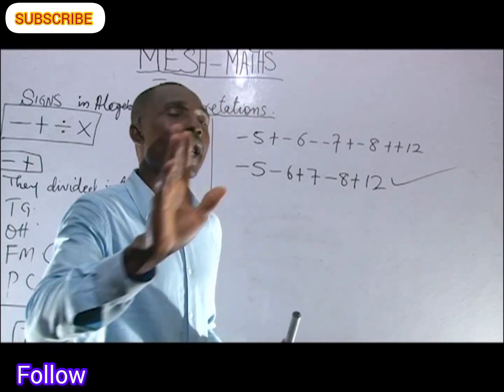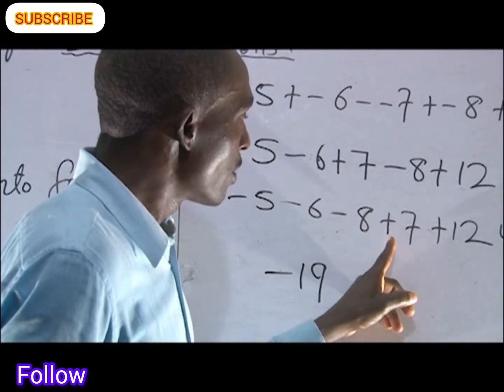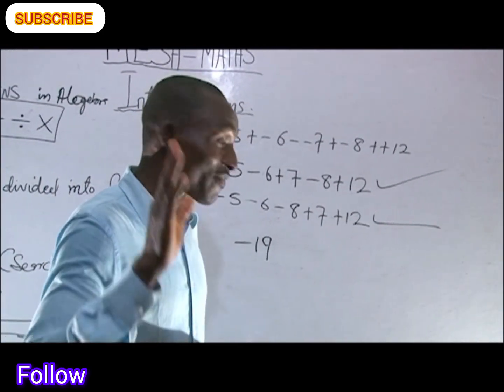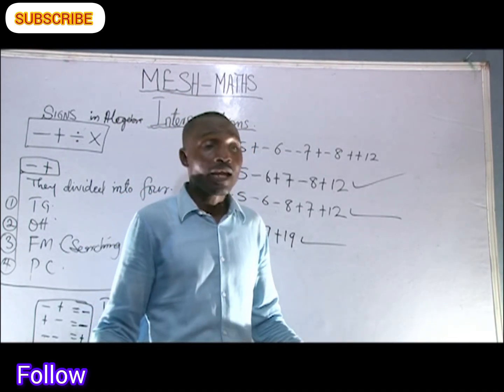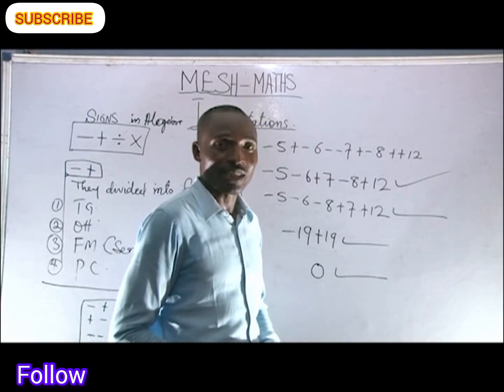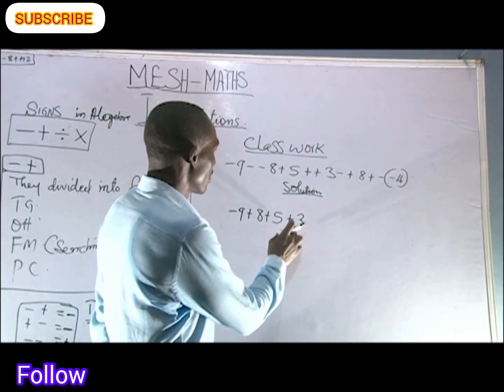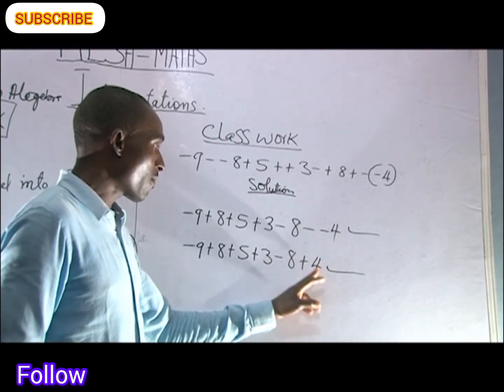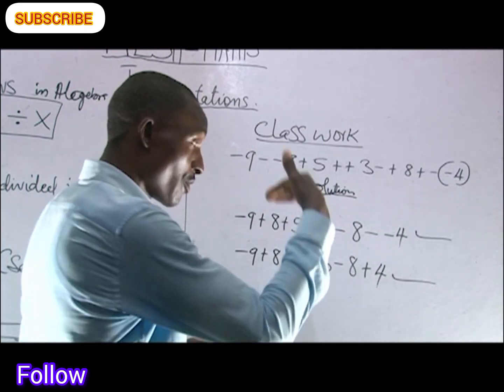Day 1 episode 4 /mesh-maths interpretations